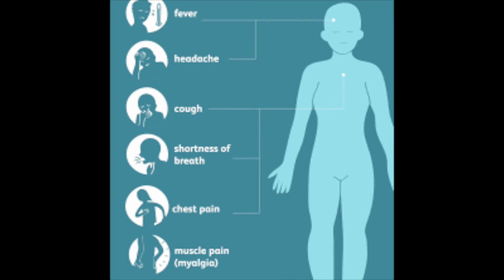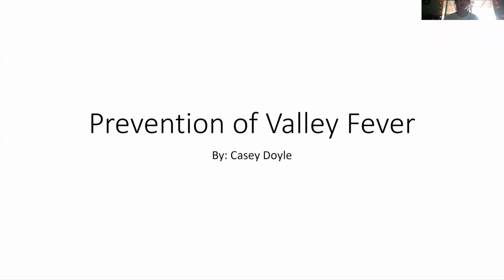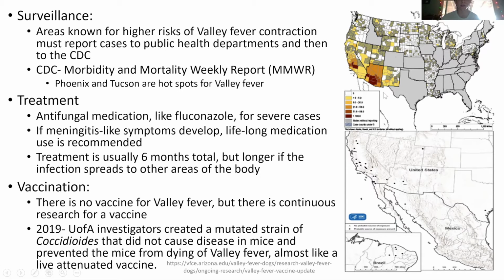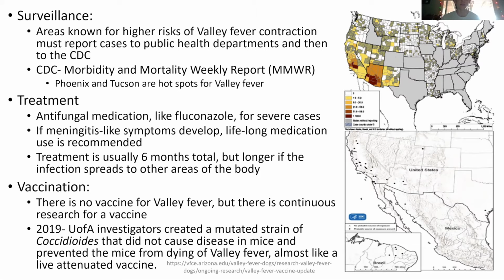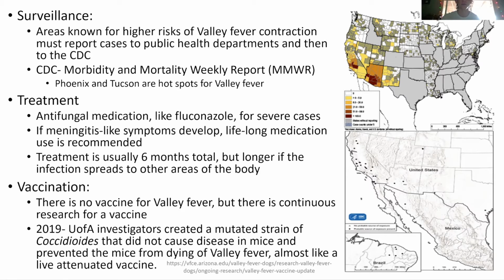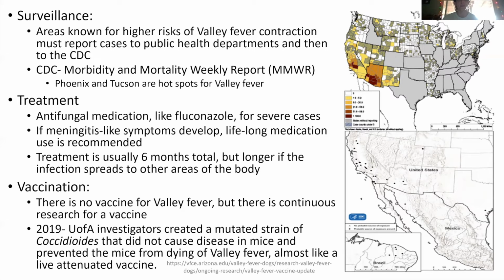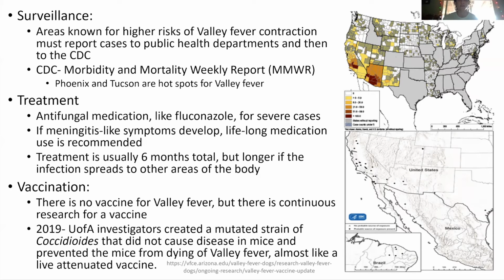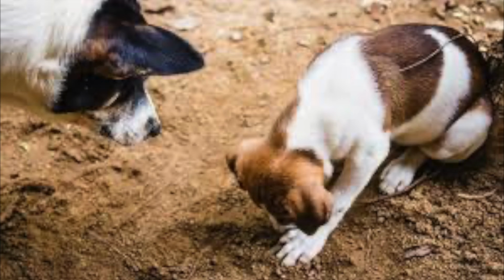Valley Fever PSA- ACBS 317- Video Project 2- Katie Pecha, Casey Doyle, Carter Stahl, Anasofia Zavala